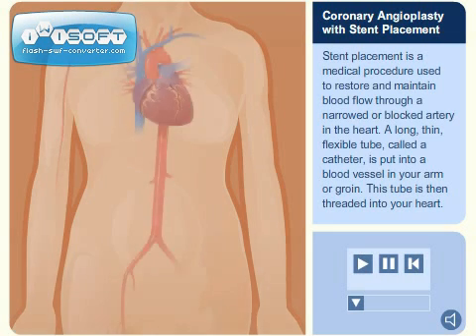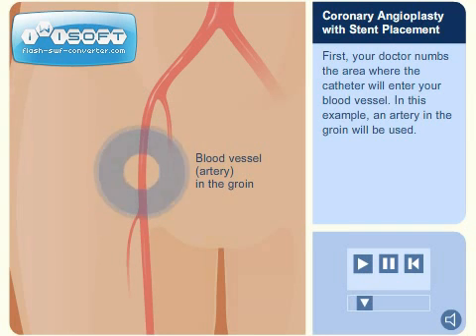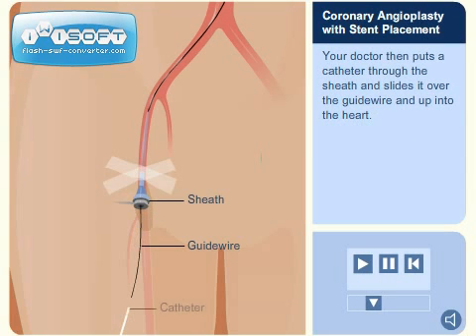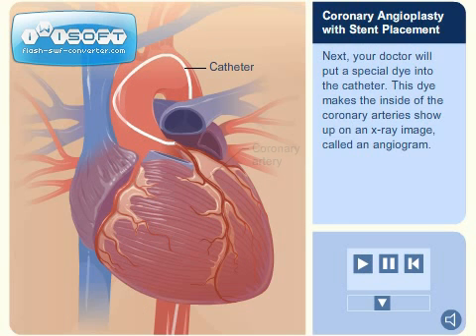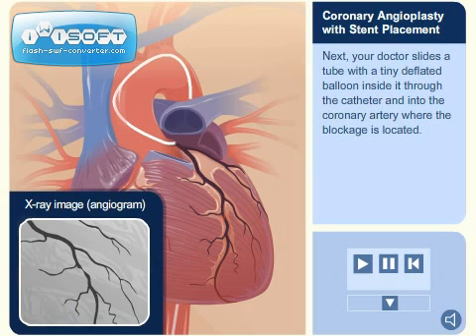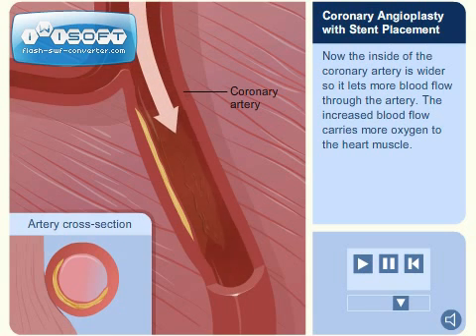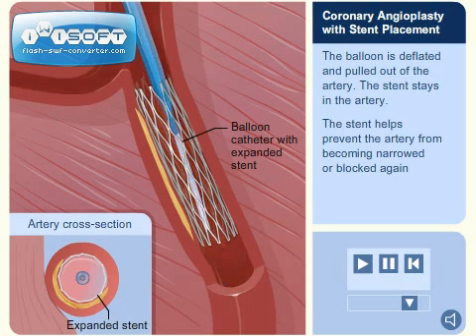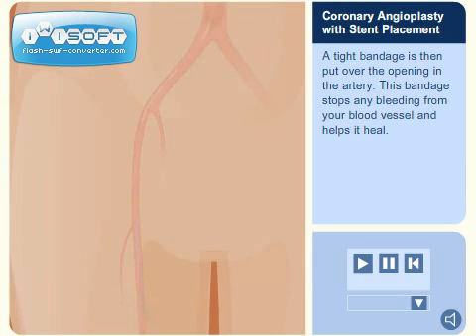Stent Placement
A stent is a small mesh tube that's used to treat narrow or weak arteries. Arteries are blood vessels that carry blood away from your heart to other parts of your body.

A stent is placed in an artery as part of a procedure called angioplasty (AN-jee-oh-plas-tee). Angioplasty restores blood flow through narrow or blocked arteries. A stent helps support the inner wall of the artery in the months or years after angioplasty.